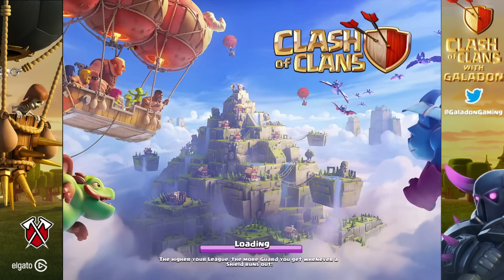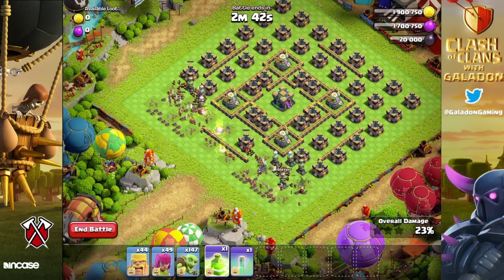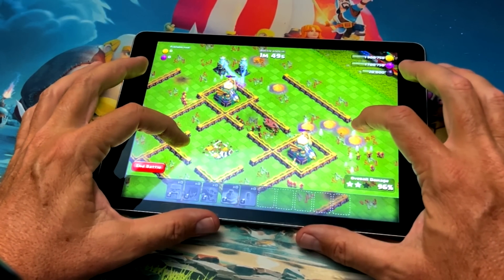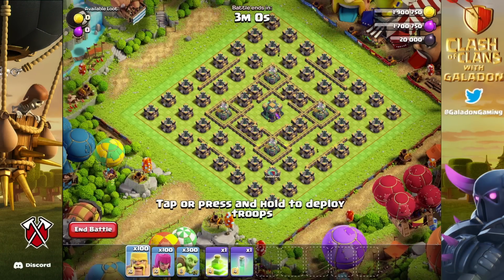EASILY Three Star Clash of Clans Infinite Goblin Challenge!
EASILY Three Star - HAND VIDEO! Clash of Clans Itzu's Infinite Goblin Challenge

Special thank you to the channel sponsors, via the AXE Club:
Brian S. - founding member